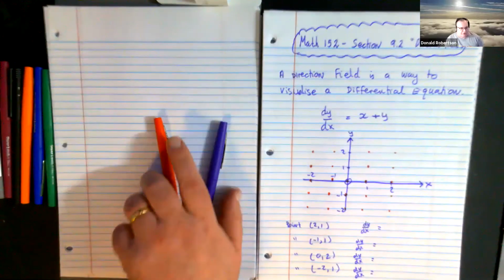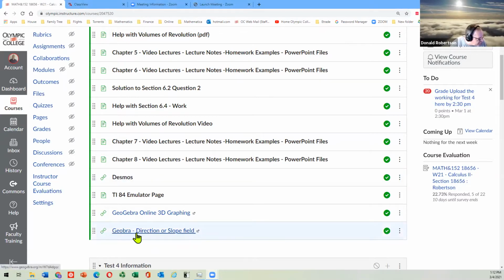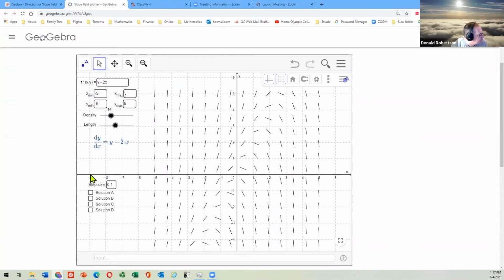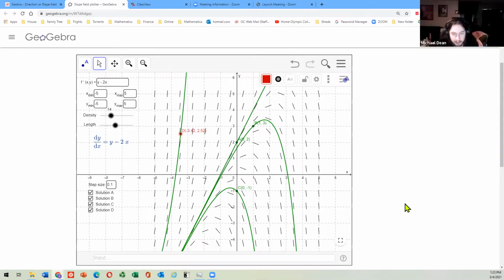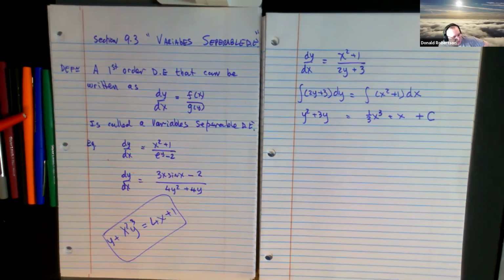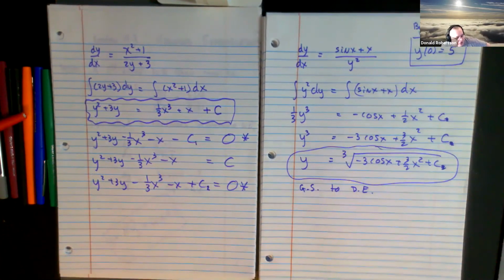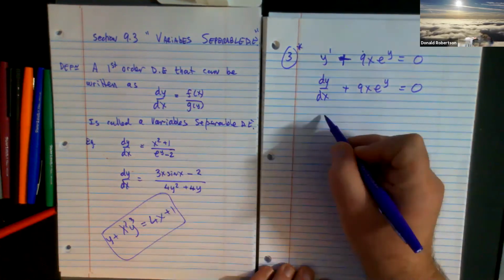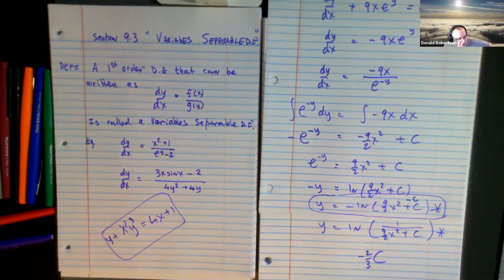Math 163 Lecture 44 Thur 4th March